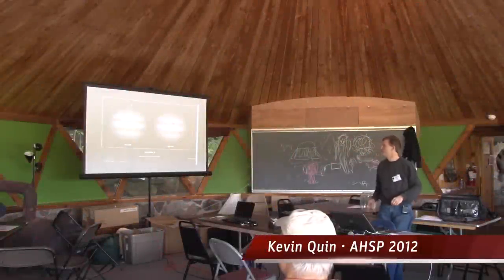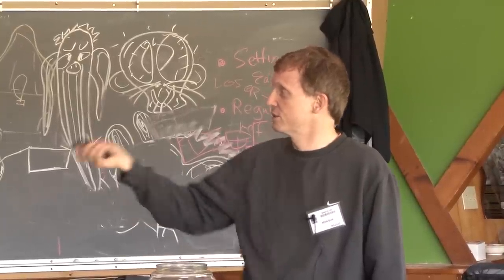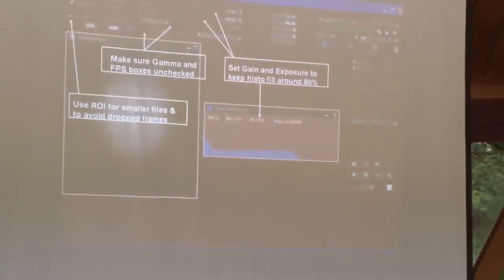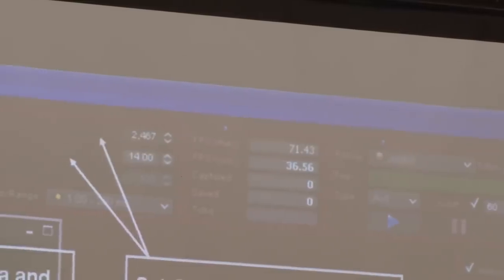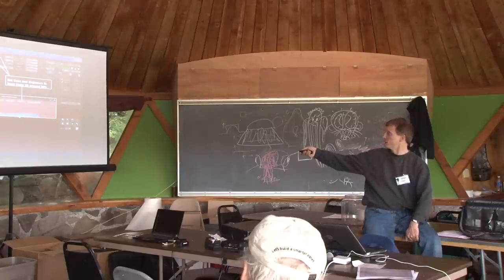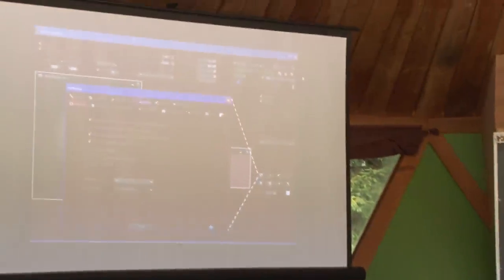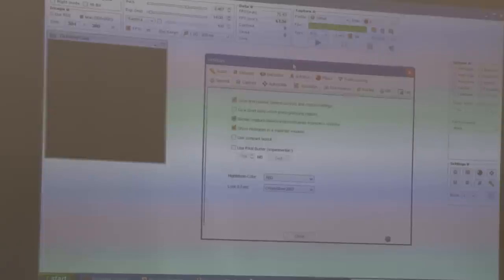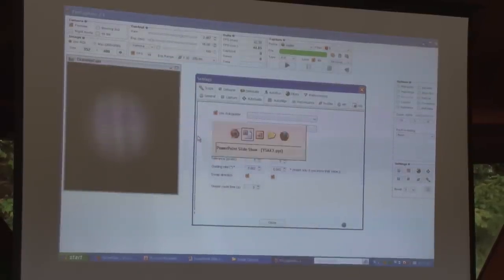Planetary Imaging • Kevin Quin at AHSP 2012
Jupiter is back, and modern software makes getting great images of the planets almost effortless.  No, we're just kidding, of course! It's a huge pain! Still, with the automation features and batch processing capabilities of programs like Firecapture and Autostakkert, it's far easier than it used to be.  Kevin Quin will show you how he uses these two freeware programs as the foundation of his planetary imaging routine.

As he'll tell anyone who will listen, Kevin has no technical background whatsoever, and obtains good images through stubbornness rather than skill. Figuring that anyone who's taking advice from him is desperate, he's compiled his suffering into a series of presentations that he calls "You Suck at Astrophotography (and so do I)." This is Volume 3, following up on Volumes 1 (Planetary Image Processing for Liberal Arts Majors) and 2 (Autoguiding Without Superstition).